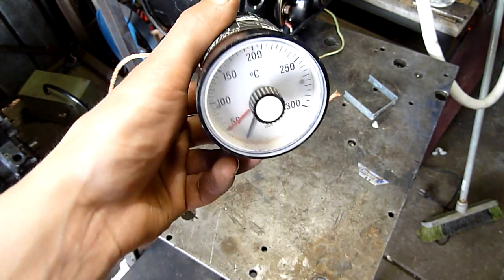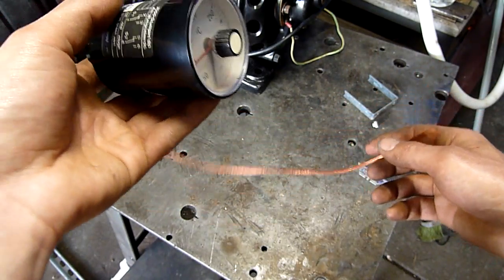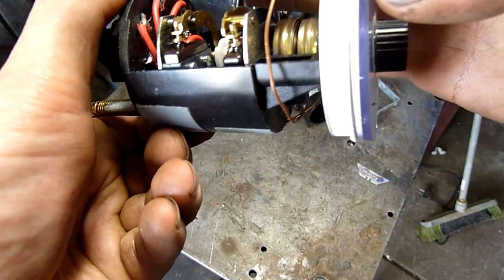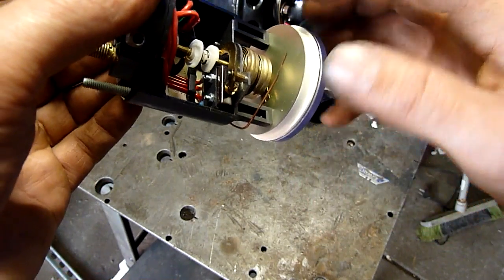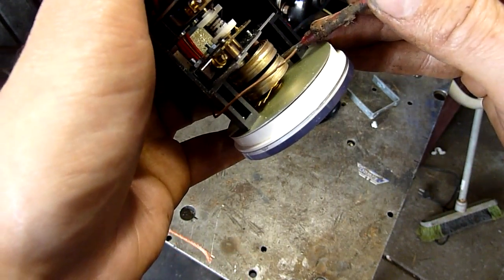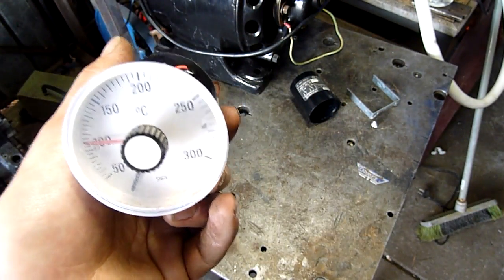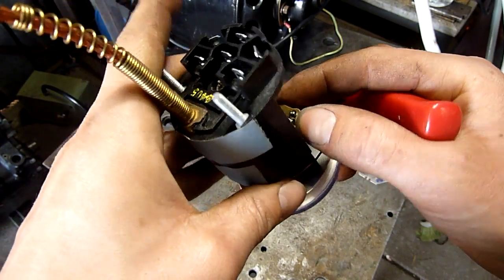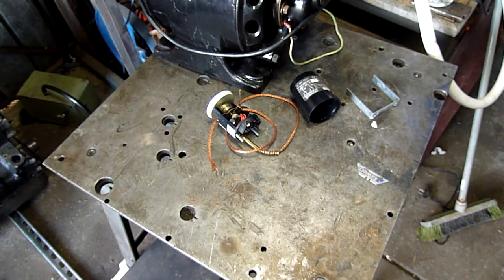Stork Analogue Temp Contoller Autopsy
Shame the probes were cut, these are well made!